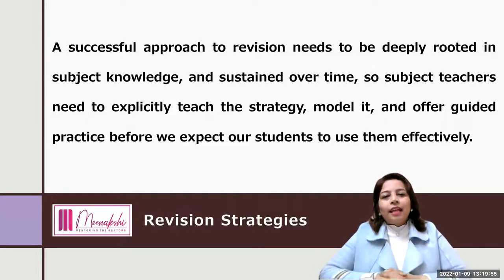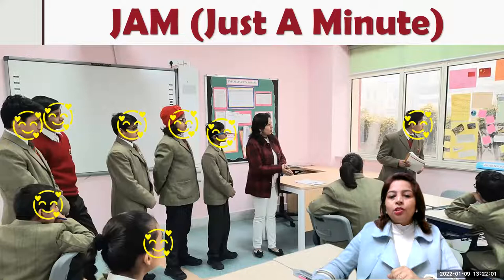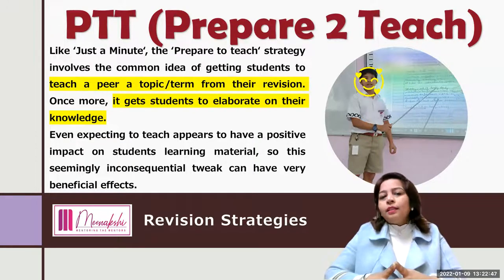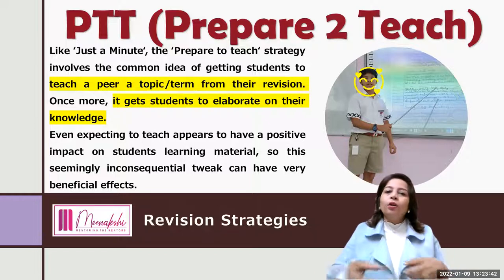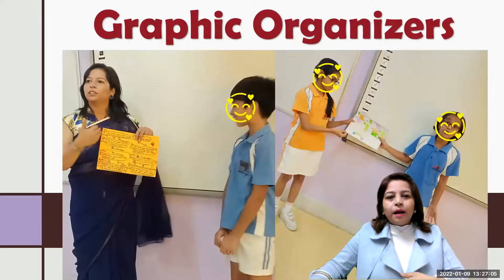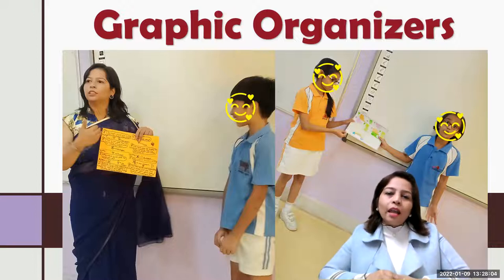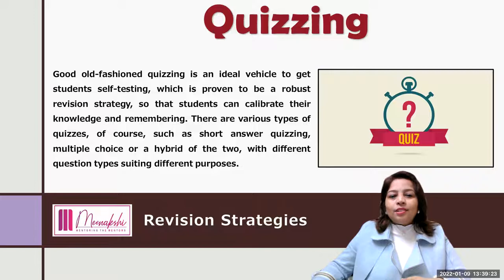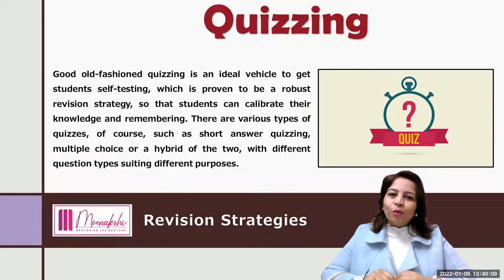Quick, Easy, Effective and Interesting Revision Strategies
Effective Teaching Strategies and Techniques
What is a teaching strategy?
What teaching strategy is the best?
Effective Teaching Strategies for school teachers
Most effective teaching strategies
Strategies for teaching
Best teaching strategies
Teaching and learning strategies
Teacher's favorite teaching strategy
Teaching methods and teaching strategies
21st-century teaching strategies
Positive classroom management strategies
Teacher Wellbeing strategies
Habits of highly effective teachers
Two stars and a wish
two stars and one wish
two roses and a thorn
Dr Meenakshi Narula
Meenakshi Narula
Making Thinking Visible
Visible Thinking Routines
Classroom Routines
Metacognition
Metacognitive strategies